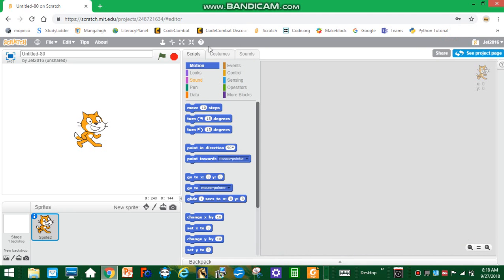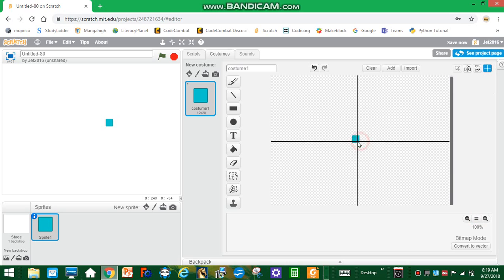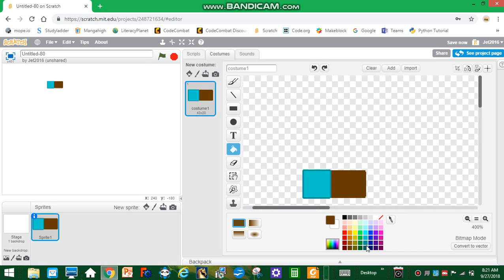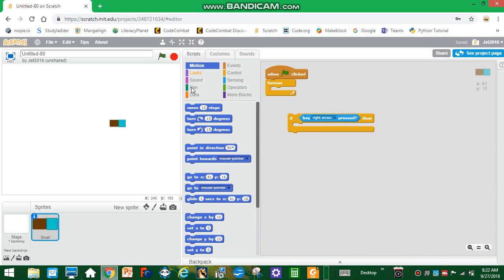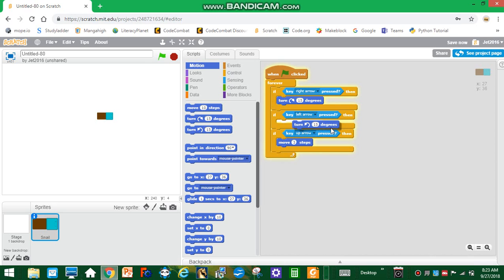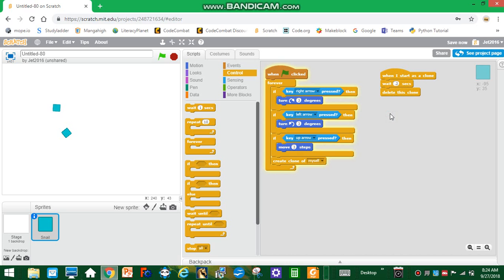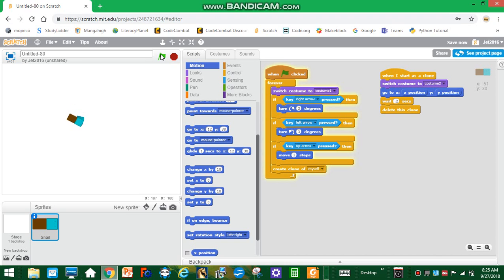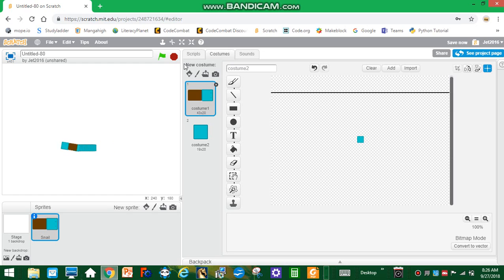Scratch snail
Here is how to make a snail with a trail in scratch.